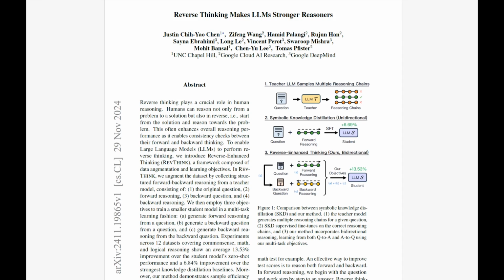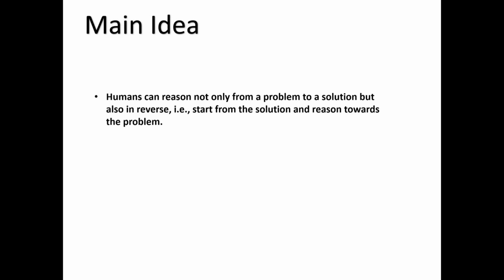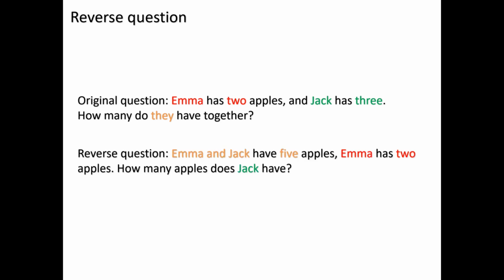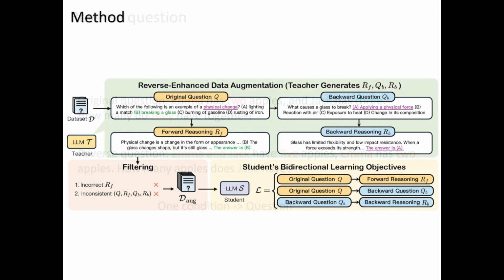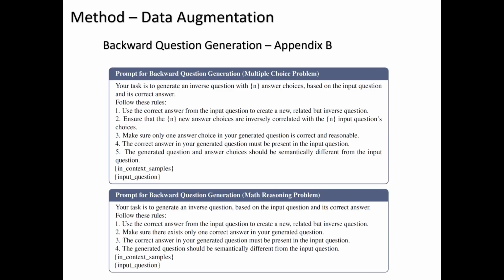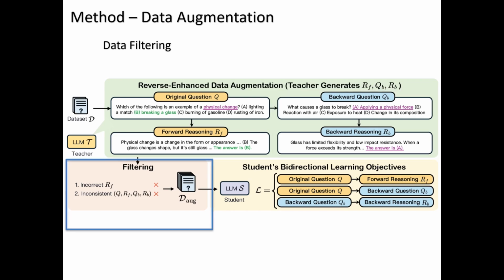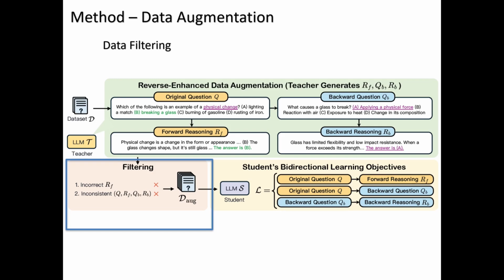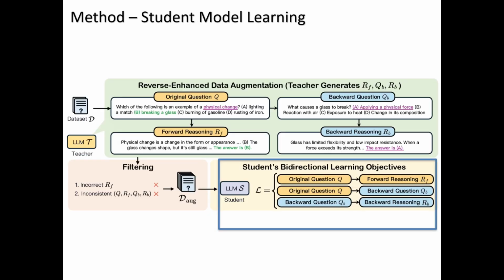Deepmind LLM Paper Breakdown: Reverse Thinking: How It Makes LLMs Stronger Reasoners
Easy-to-understand research paper reviews
Critical evaluations of new AI models
Tutorials for beginners and professionals
Thought-provoking discussions on AI’s societal impact